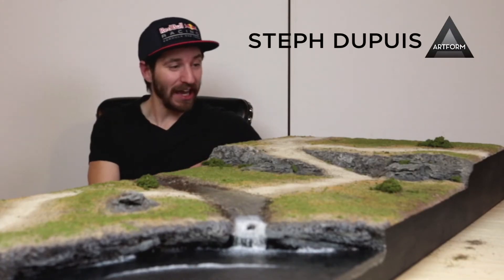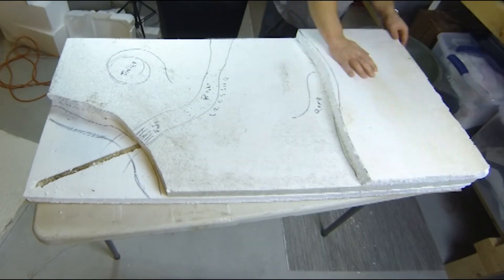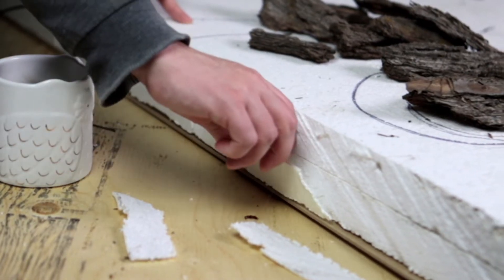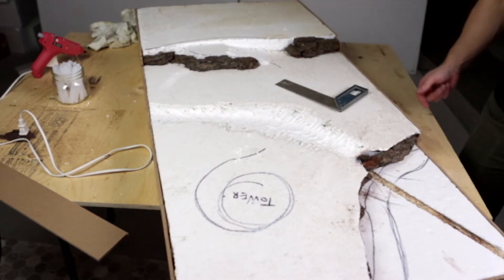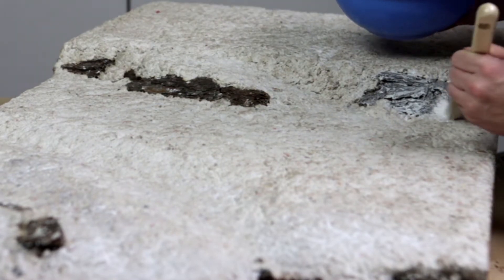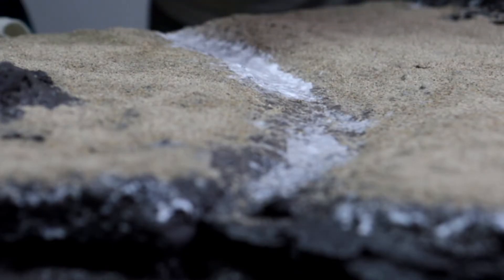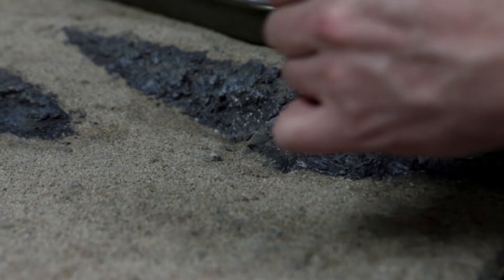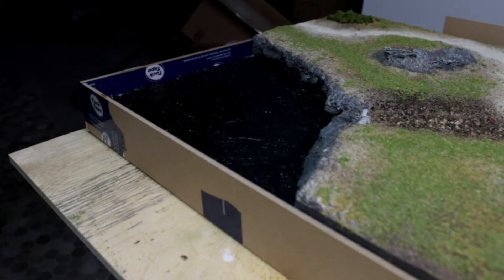I made this! Let me show you how!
I made this Diorama for the first time! Watch and learn from my challenges as I attempt this. I hope to pass on all the knowledge I've learned in this condensed video.